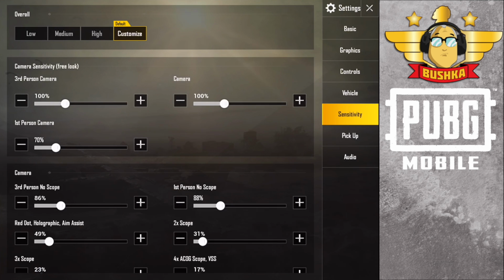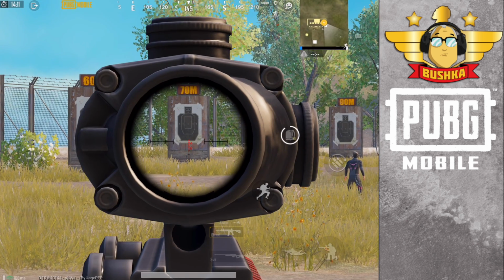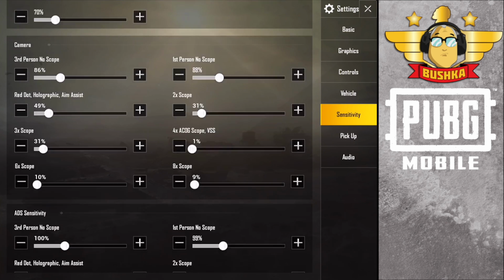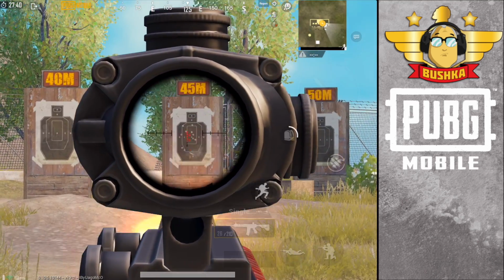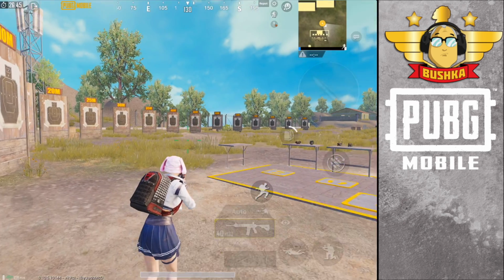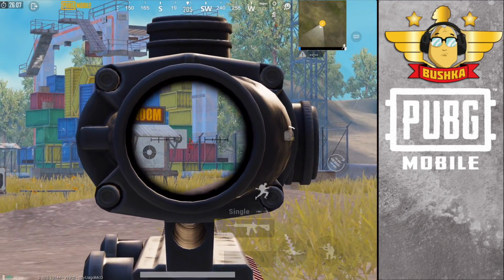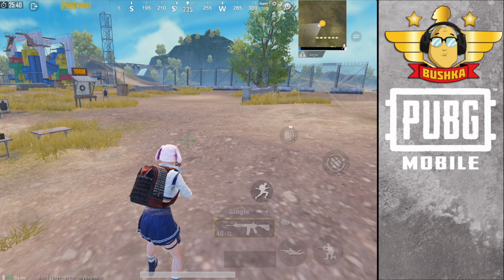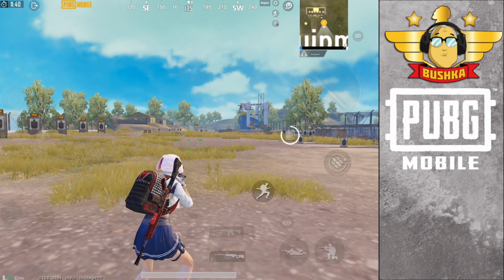Perfect Sensitivity Settings How and Why Pubg Mobile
yesterday i screwed this up and had to redo it, which is good because it allowed me to properly test out something i hadn't really sorted yesterday.  The relationship between DMR's and the camera sensitivity.

The results are important and the theory behind specialising is pretty important too i hope you guys like this more the second time round :)

AHOY AND ENJOY AMIGOS!

T-SHIRT SHOP!

Stick around the page for pubg mobile tips tricks, map reviews, weapon guides, livestreams and tournaments.

Discord chat channel available at